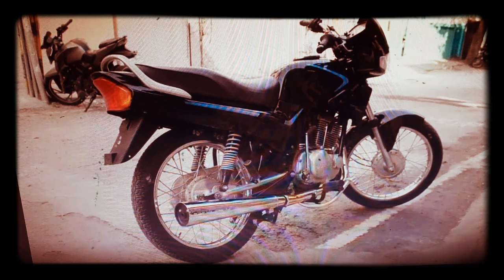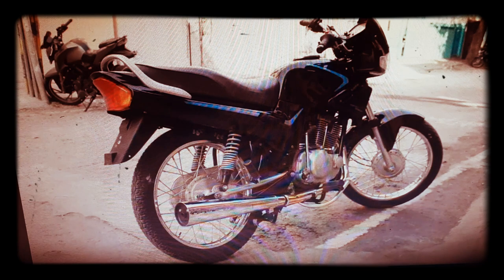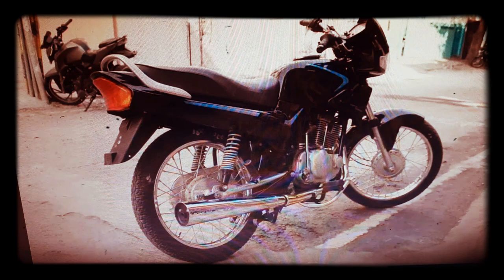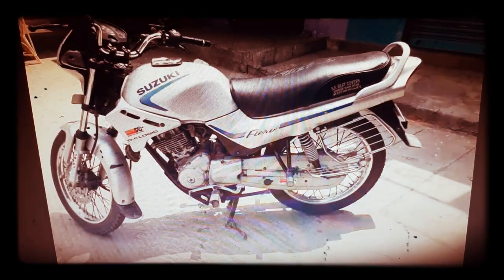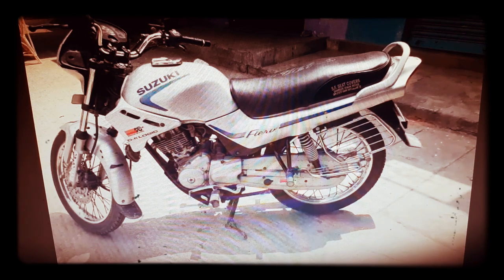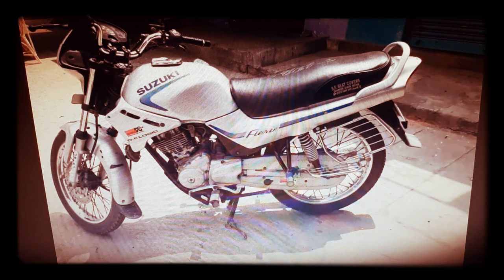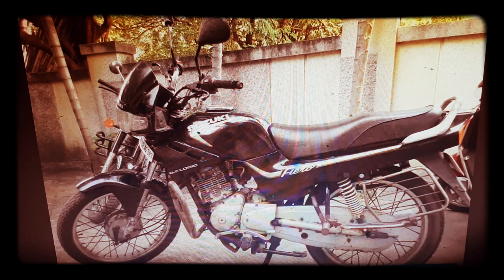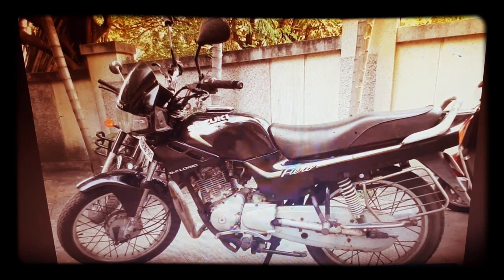MOTOR CYCLE REVIEW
its making for know about the vehicle performance andreview about 2000 model vehicle  fiero